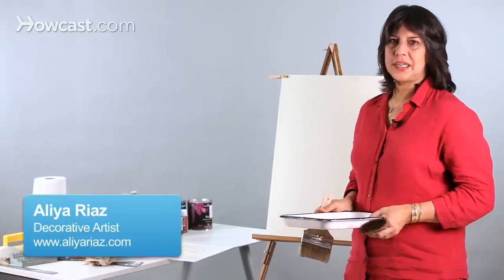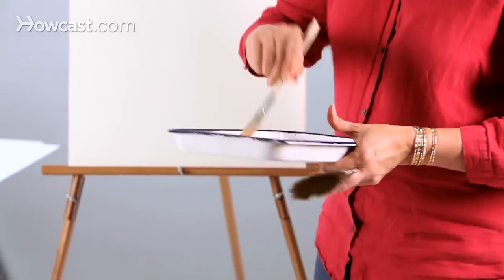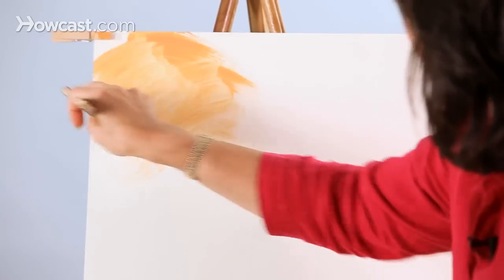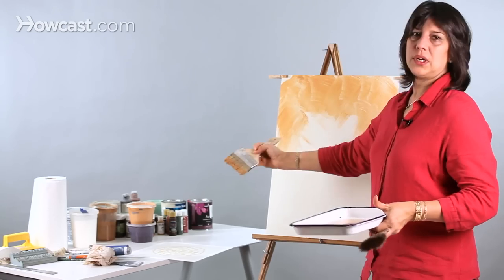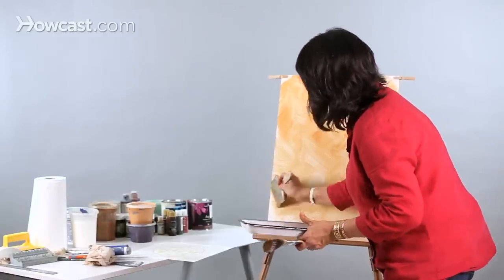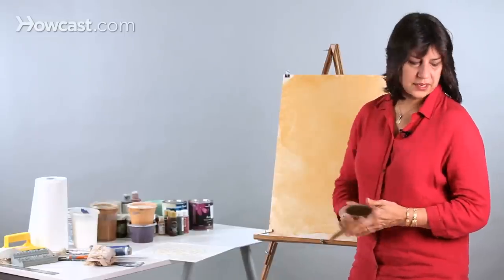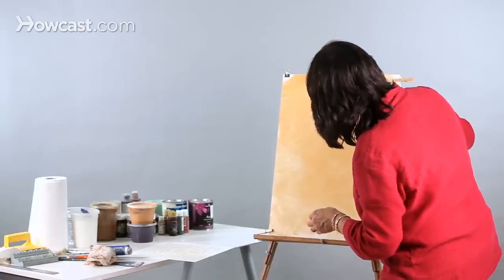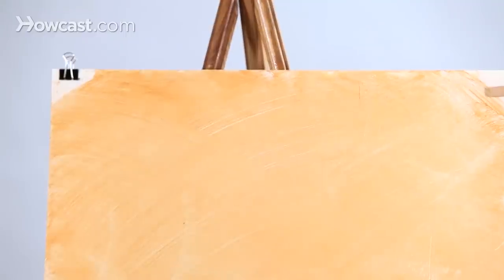How to Color Wash a Wall | Paint Techniques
In our series on decorative paint techniques we're going to explore how to color wash. Color washing is a technique that was basically made very popular in Italy. You'll find it in a lot of the Tuscan walls. It's an absolutely beautiful technique.

You just need a glaze, you need at least a three or four inch brush, and obviously your base color. So the key is to apply the glaze onto your base. You are going to be working in a cross hatch technique.

The base I have here is very small, but when you're working on a wall you use your whole arm to make giant X's. So you don't get... I will actually show you how to do that on here, but I'm first getting all the glaze onto my surface.

And color washing by and large is done in terracotta, so warm siennas, very Tuscan colors. As you can see, the cross hatching is becoming much bigger. So, having these brush strokes showing is a very, very desirable part of this technique.

And if you do want to soften it I have a very special brush here called a badger brush which is made of 100 percent badger hair, and it is used to soften techniques, soften brush marks. And you use it in the direction of the cross hatching. It just gives a nice, mottled look to your finish.

And there you have color washing in a single color glaze.